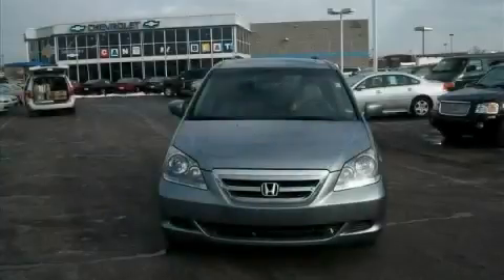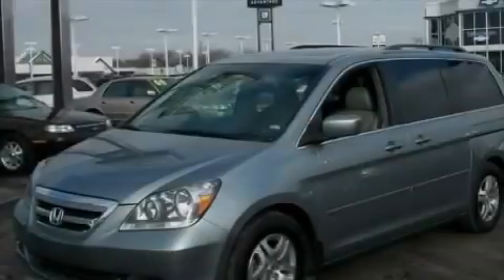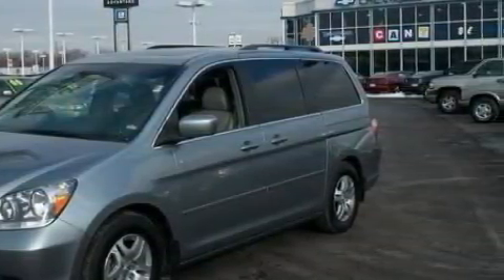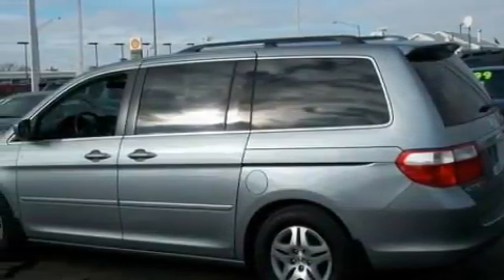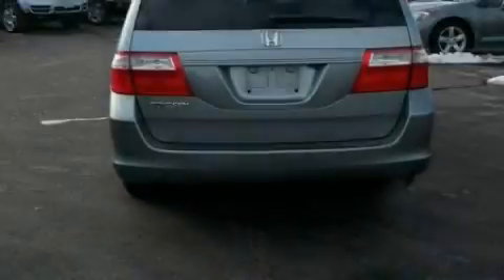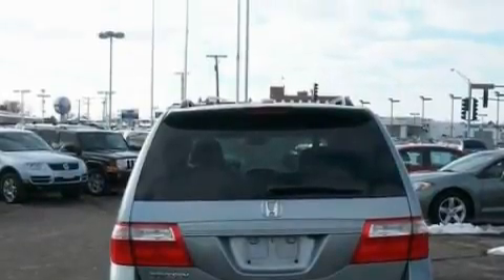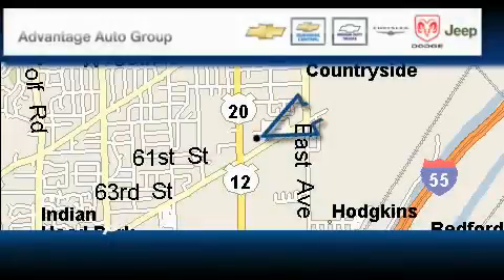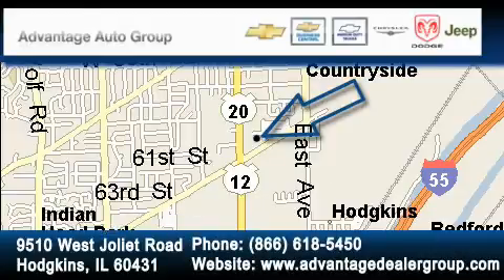2006 Honda Odyssey Chicago IL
Year: 2006
 Make: Honda
 Model: Odyssey
 Engine: 3.5L SOHC MPFI 24-valve i-VTEC V6 engine
 Trans.: Automatic
 Exterior: Gray
 Miles: 53,556

 Used 2006 Honda Odyssey Hodgkins IL